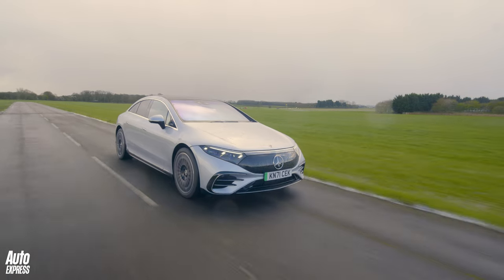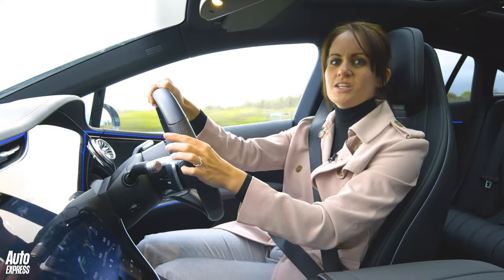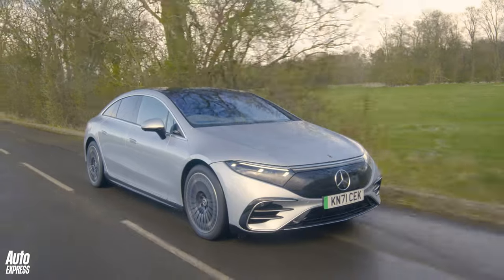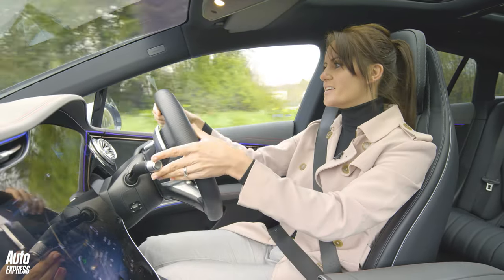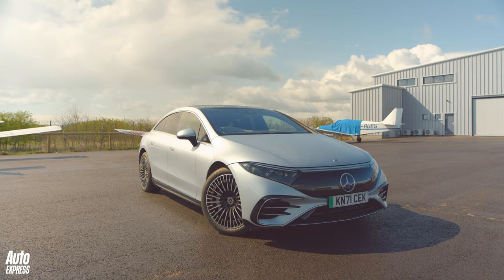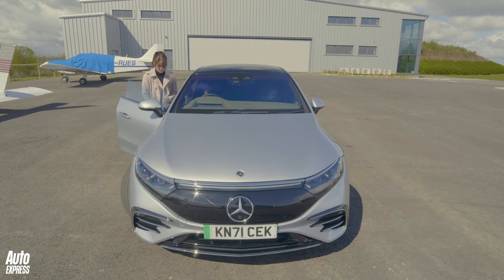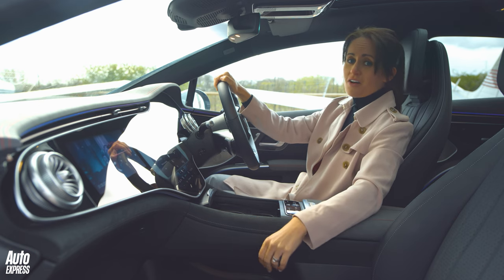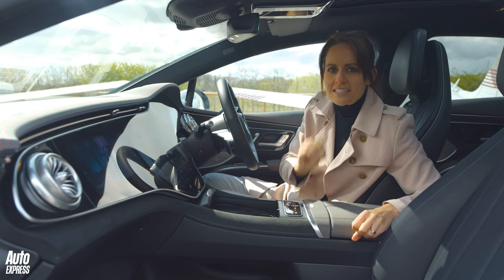Mercedes EQS review: the car of the future is HERE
Is the Mercedes EQS too complicated for its own good?

Mercedes will offer an EV in every segment by 2025, before moving its entire range to fully electric by the end of the decade. In time, all of its EVs will be built on purpose made electric car platforms, and the first car to go onto a dedicated electric architecture is this: the EQS.

It’s an electric S-Class limo in all but name, and it has the biggest battery ever fitted to a production car, which allows it to achieve the longest range figure of any EV you can buy today. It's also packed with the bleeding edge of what Mercedes can offer in terms of tech, including the vast 55-inch Hyperscreen and level 3 self driving capability. In effect, then, the EQS is the S-Class of the future, but is it too advanced for its own good? Nicola Hume finds out in this review.